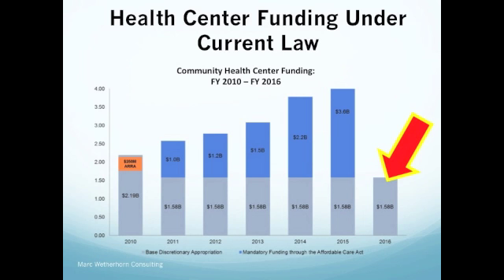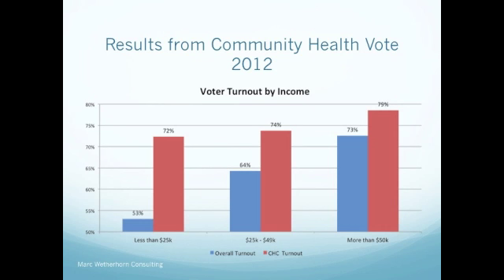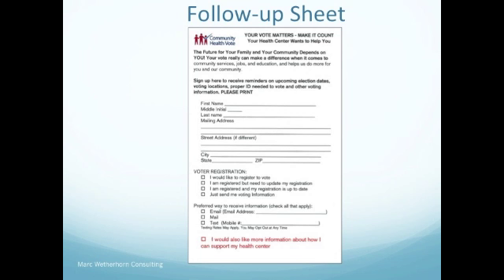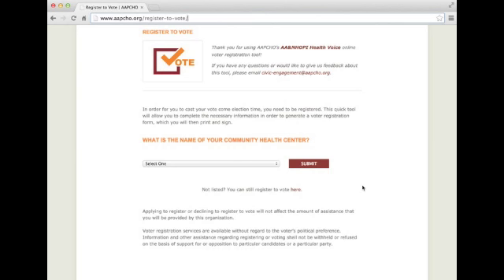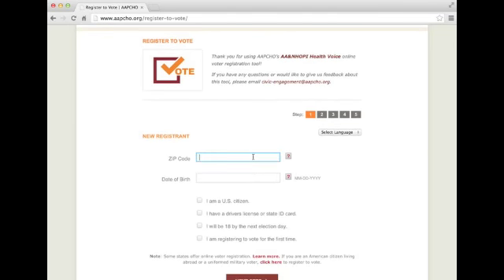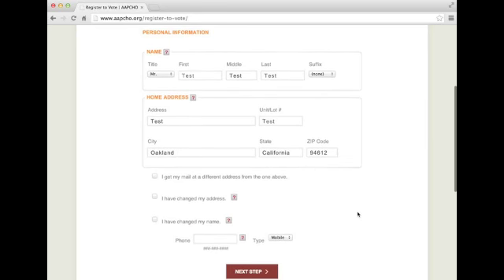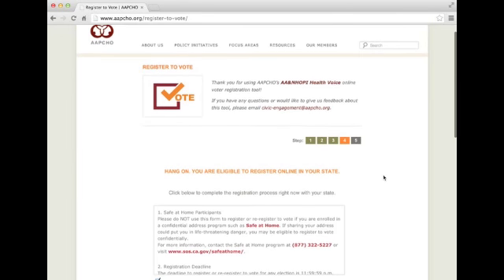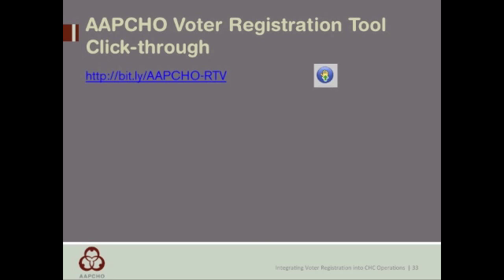Integrating Voter Registration into CHC Operations